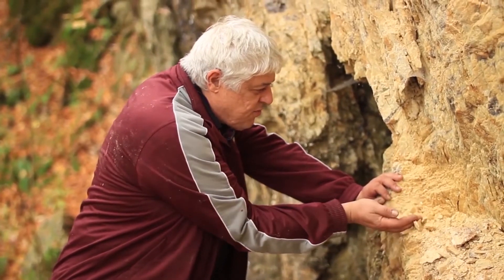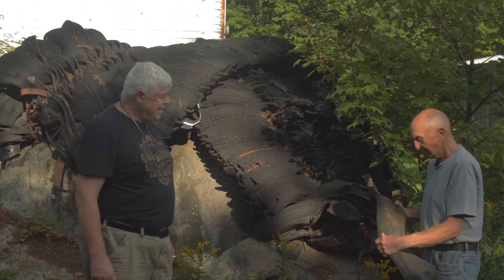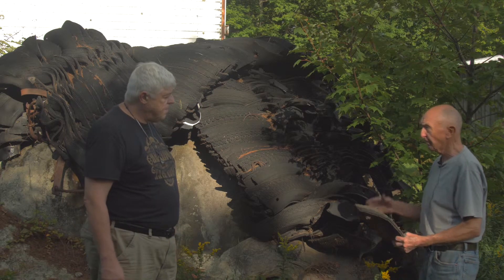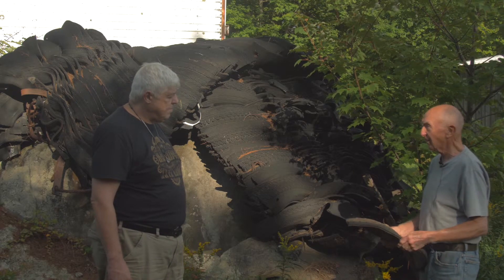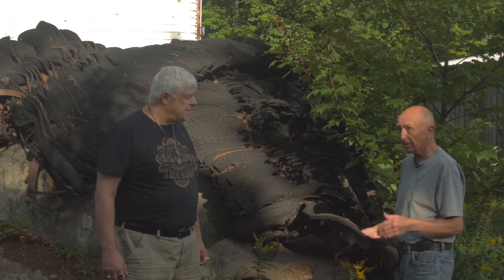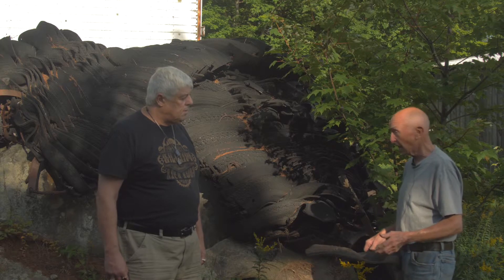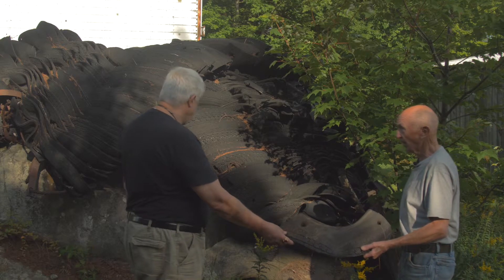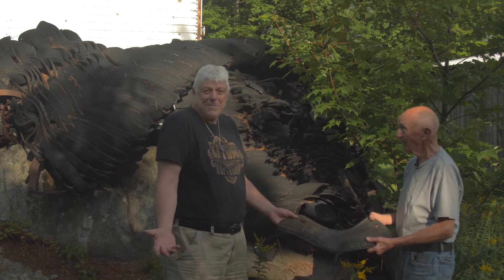owner of the Sargent Mine in Claremont, NH Part Two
videographerofvermont.com is my own little video business group!!

Gear I use:

CAMERA:
MY WIDE LENS
WEDDING LENS
CHEAP BEAUTIFUL LENS!!
AND THIS BAD BOY!